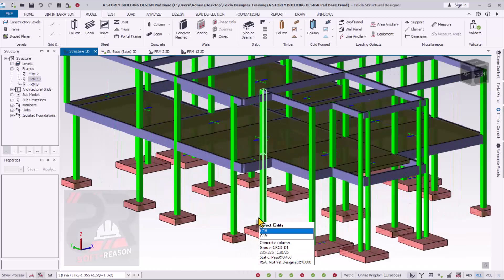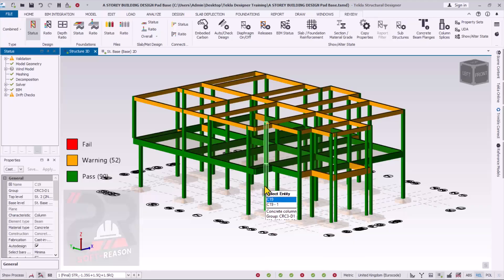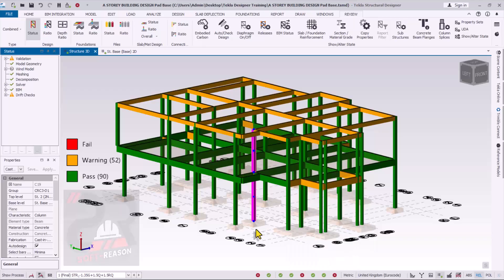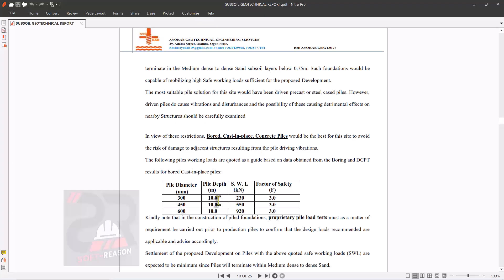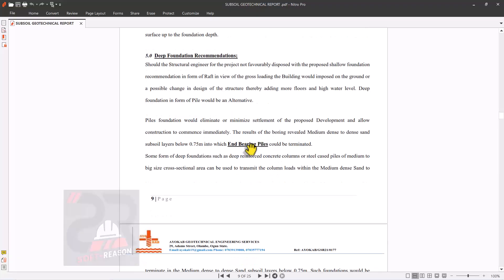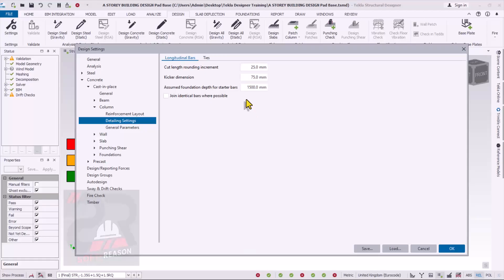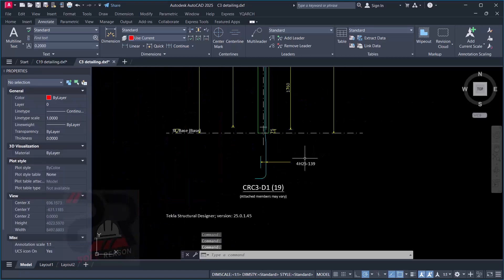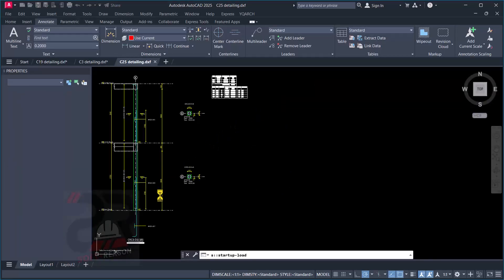Foundation Depth SECRETS Every Civil Engineer Should Know in Tekla Structural Designer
Discover the essential secrets to determining foundation depth in Tekla Structural Designer—perfect for civil engineers! This video covers step-by-step guidance, key factors, and best practices for accurate foundation design. Learn how to avoid common mistakes and optimize your structural models for safety and efficiency.